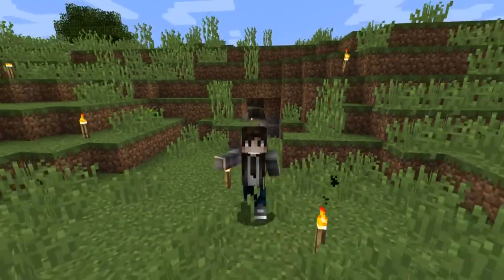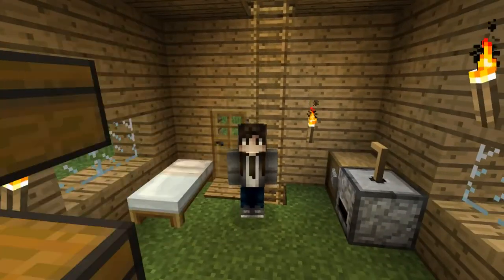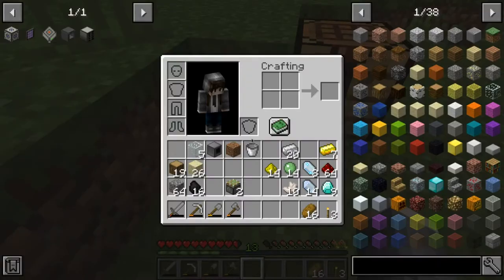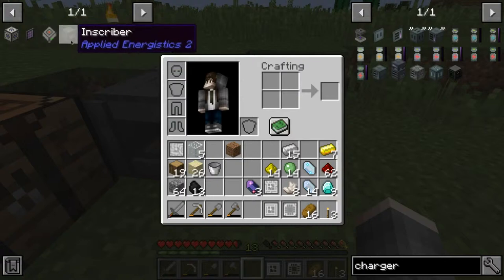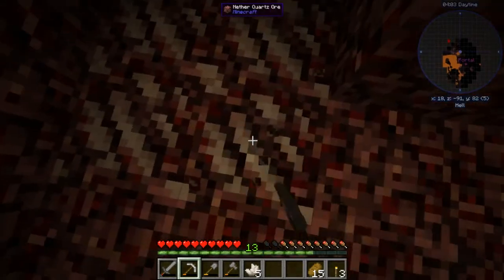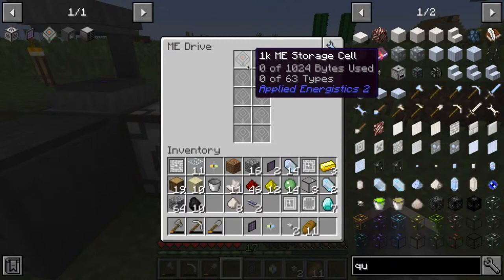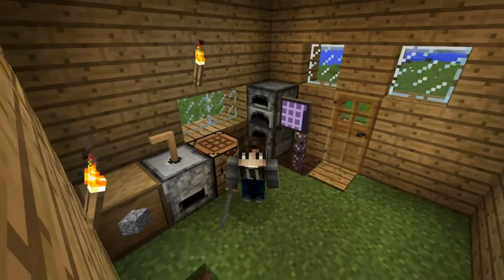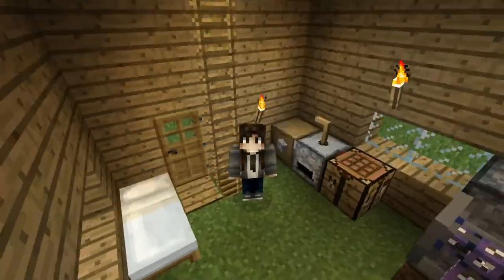MCSH Minecraft Technical Play: Ep 4 # AE2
In this series we are going to play Minecraft technical, using lots of different mod packs and automating everything.

In this episode, we create a basic inventory management system using AE2.